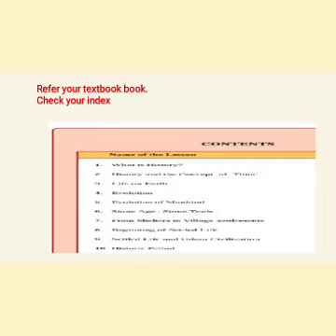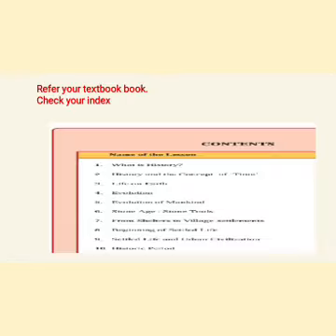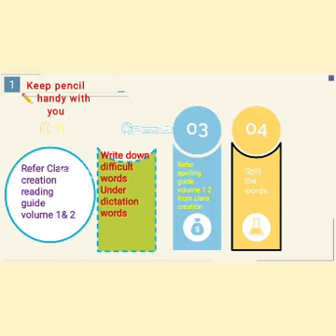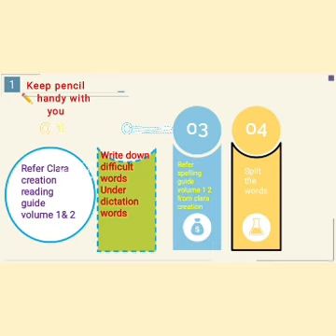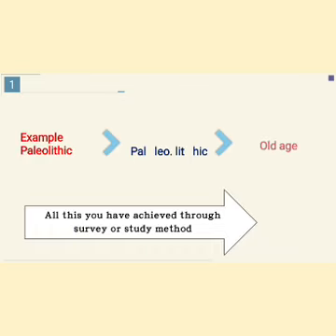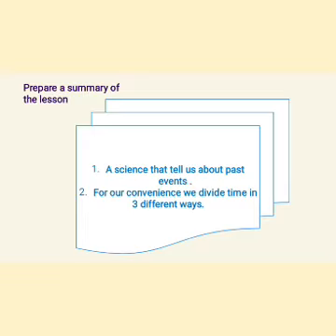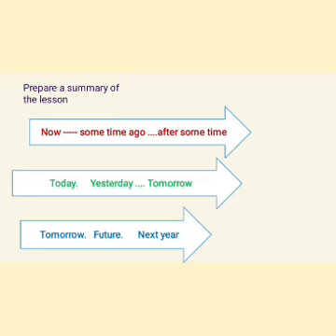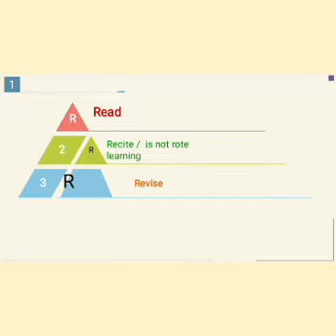Standard 5/EVS 2 Introducing SQ3R method of learning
Reading guide volume one